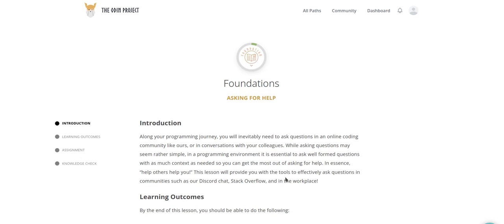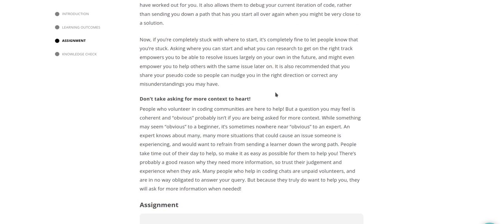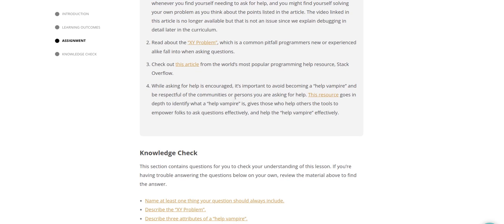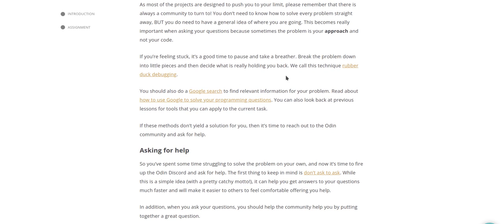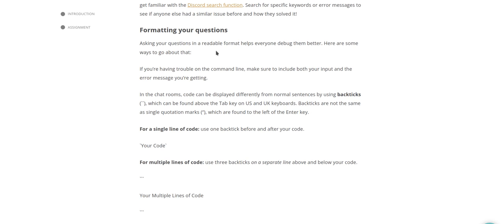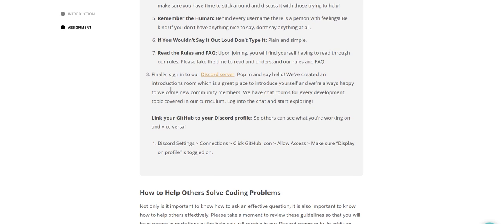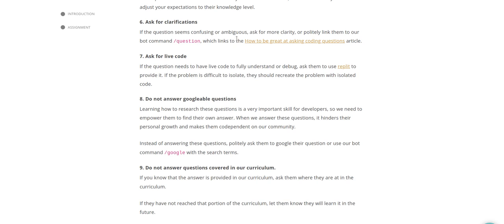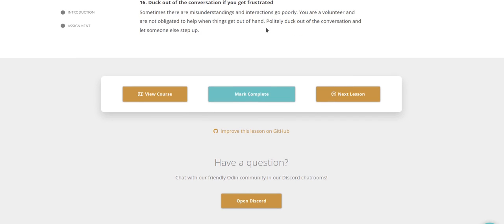The Odin Project 2